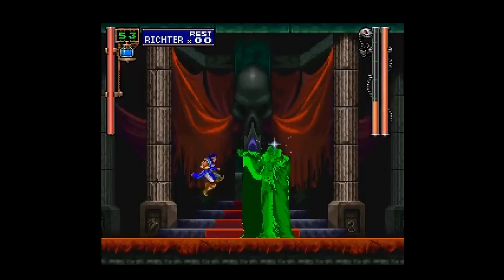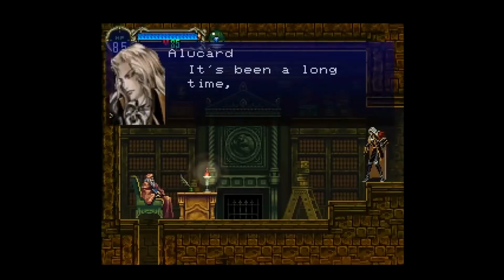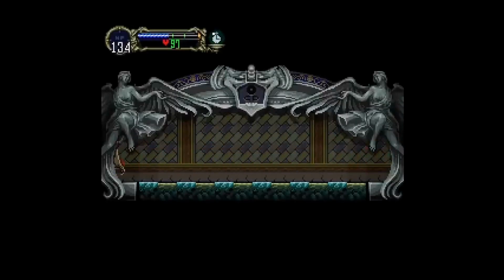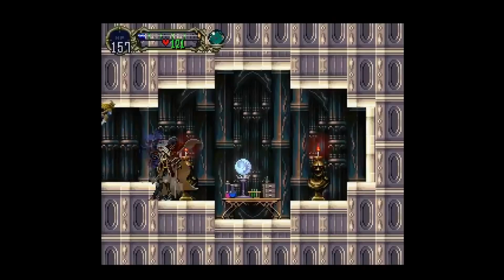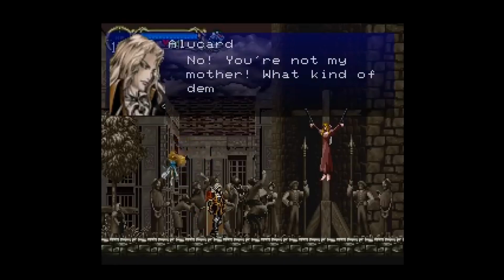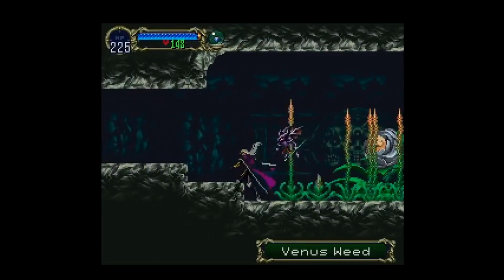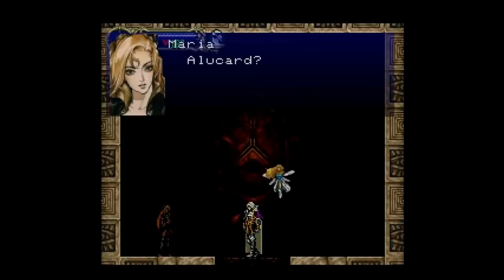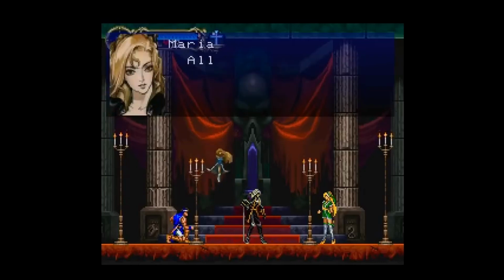[Watch] Castlevania: Symphony of the Night (Part 1)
the castlevania series got a ps1 game that was totally a flop because of 2D graphics and too much charm